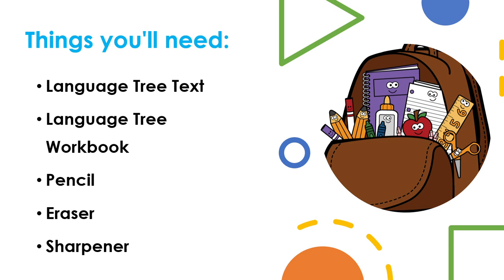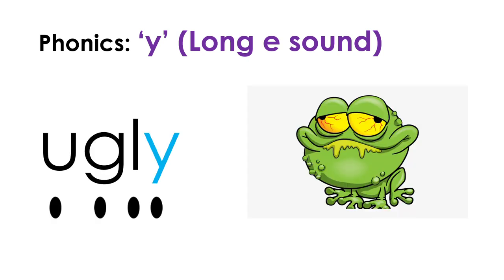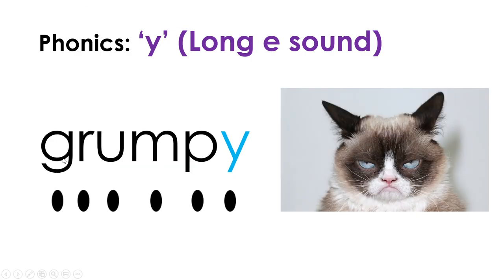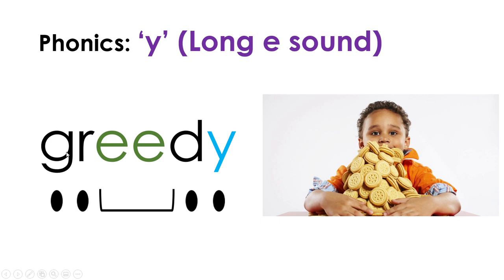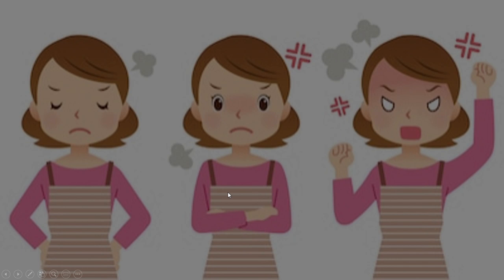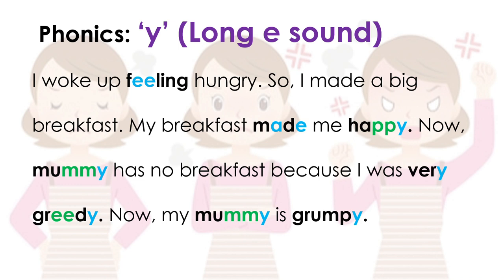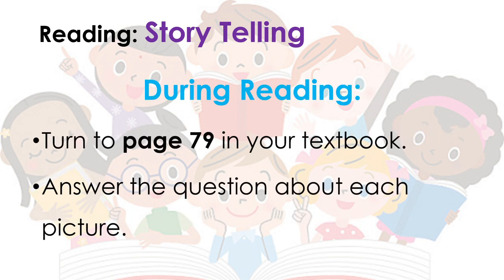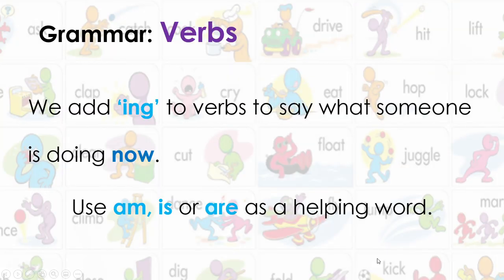Language Arts Lesson Fourteen: 'y' Long e sound, Story Telling, Verbs Plus '-ing'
Phonics: 'y' Long e sound

Reading: Story Telling, Making Inferences, Identifying Story Parts

Grammar: Present Continuous Tense Verbs Plus '-ing'